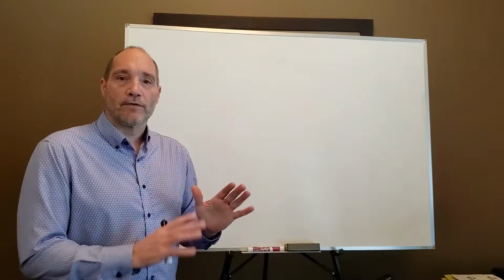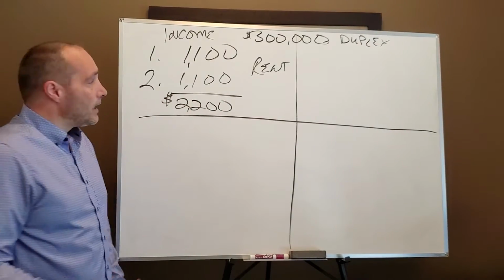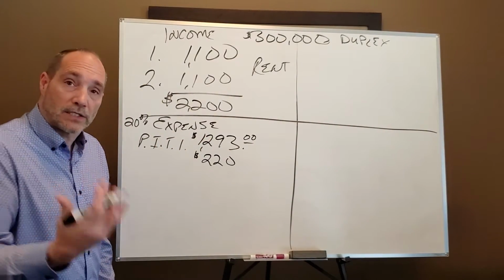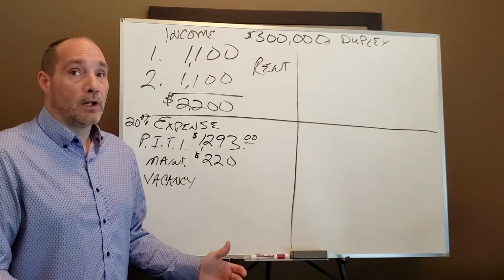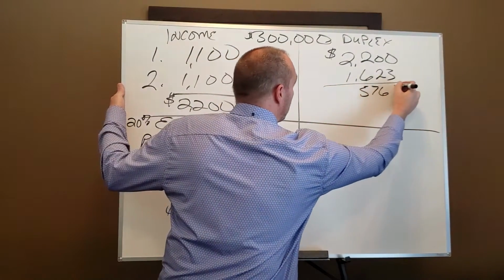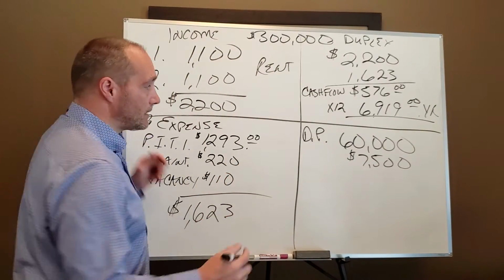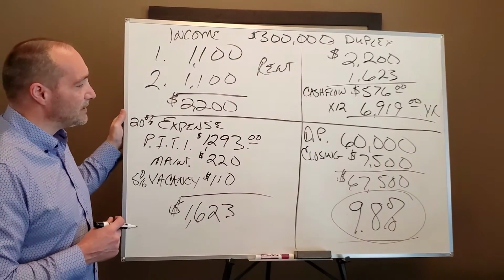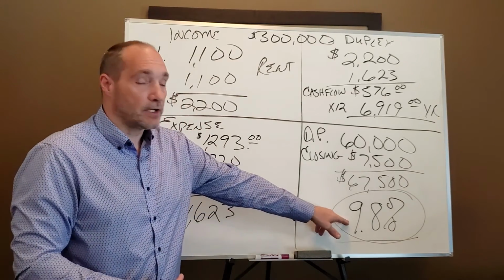Real estate cashflow model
Today we are talking about cashflow models for real estate rental units for real estate investors in Billings Montana.